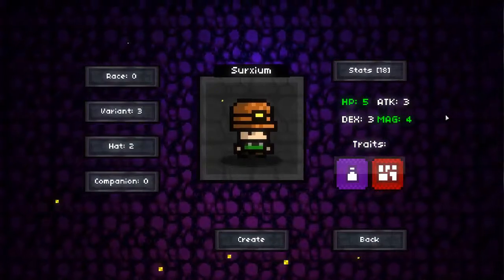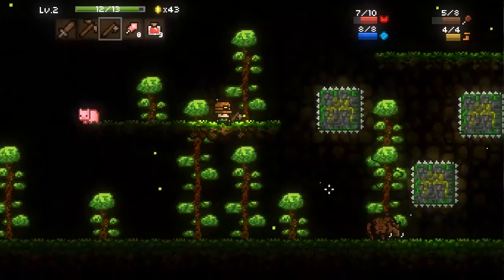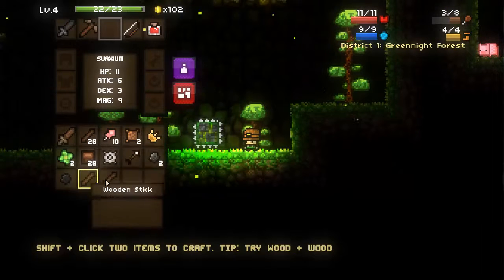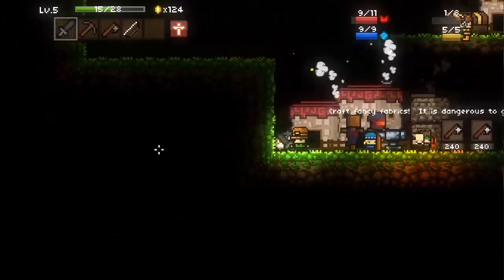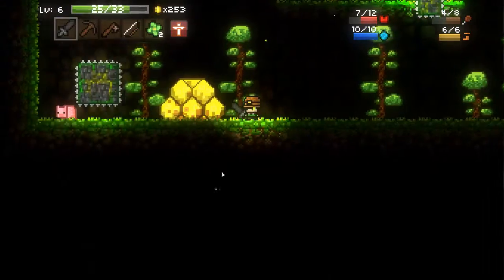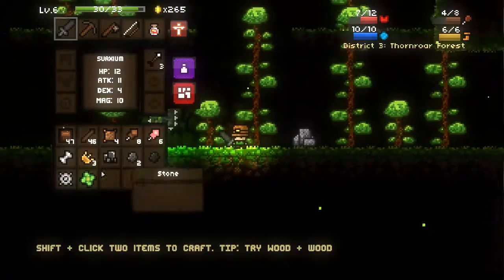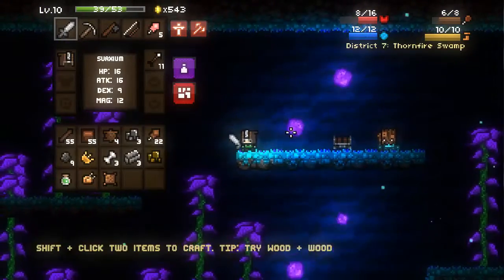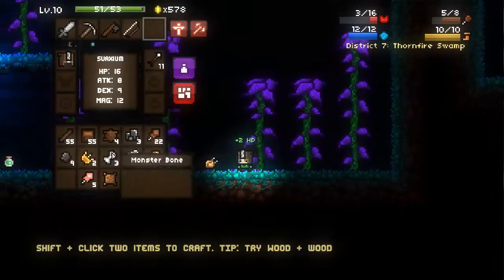Magicite: Attempt 1- Spiders!!!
I have my fist run of Magicite.
This is Magcicite a dungeon plat-former.